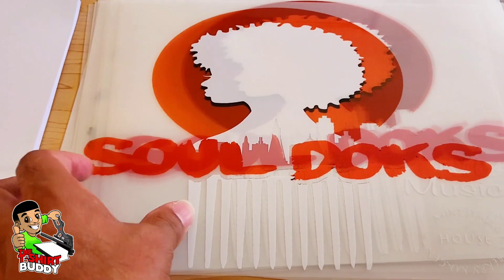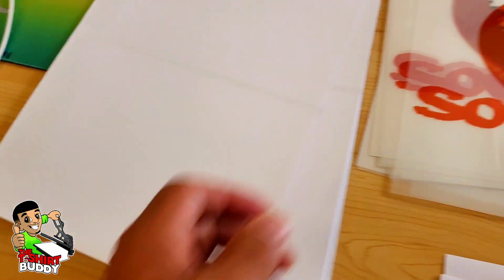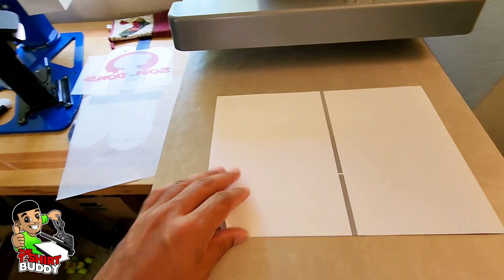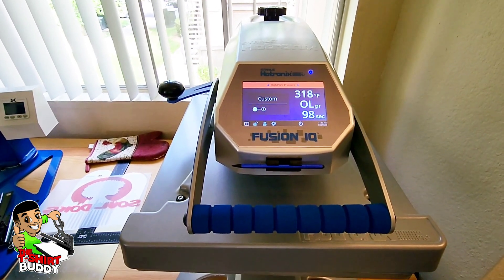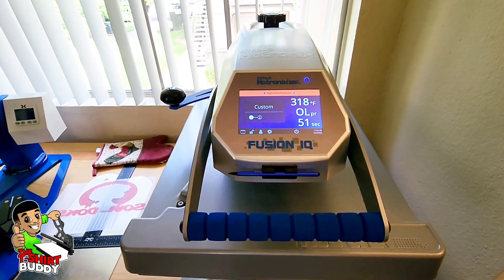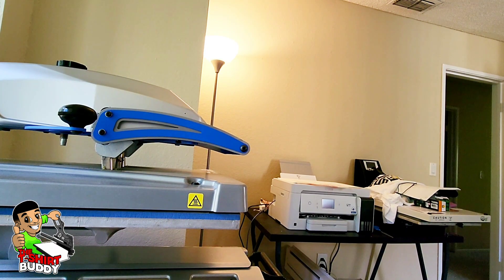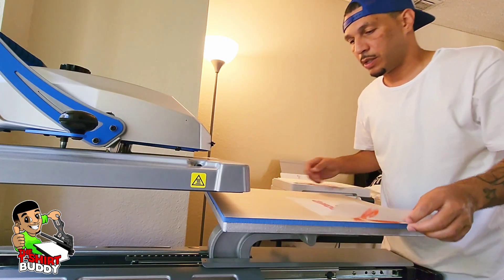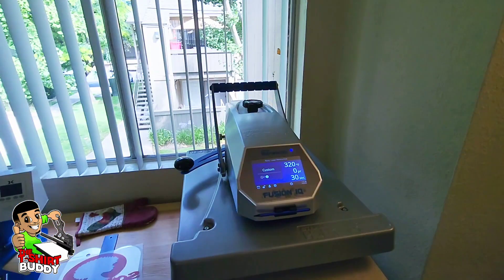Printing Transfers With The ICOLOR | Super Simple|Super Easy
In this T-ShirtPreneur Vlog - We're going to press a couple of transfers and show you in real time how long it takes to print, marry and create a transfer.

Best Sublimation Blanks
to start a tshirt business